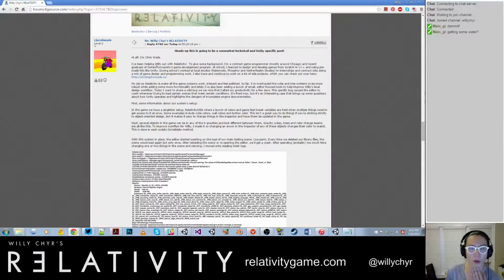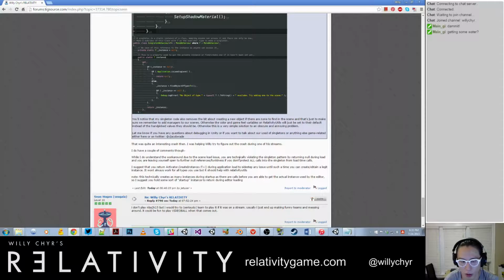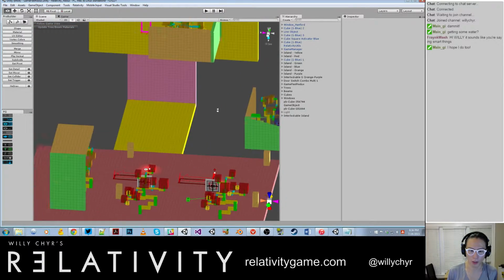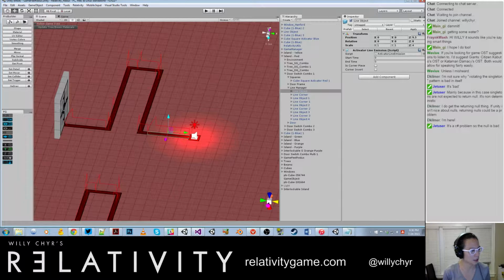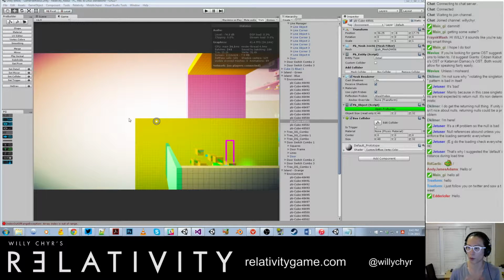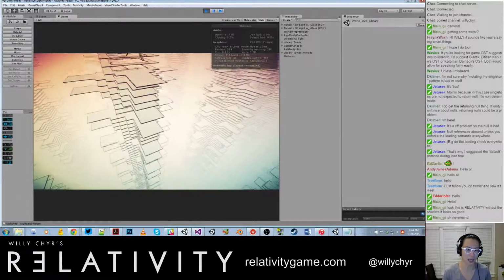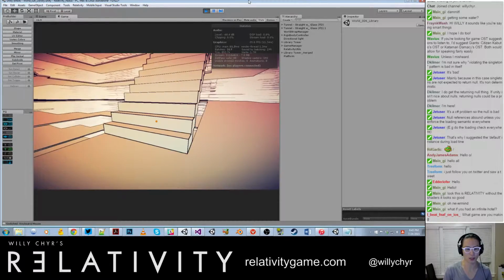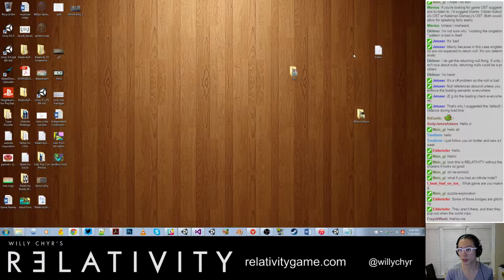Relativity Game Dev Stream 2015-07-24